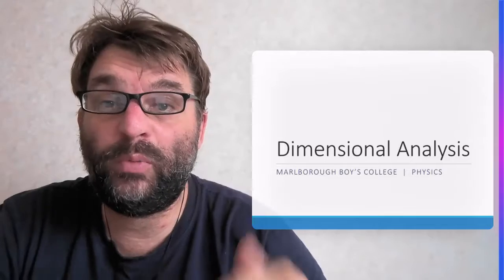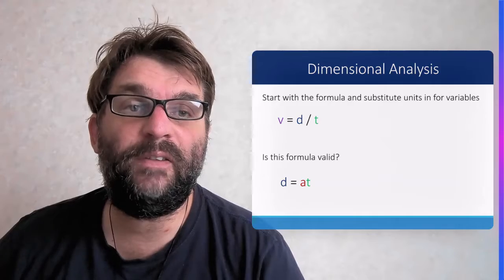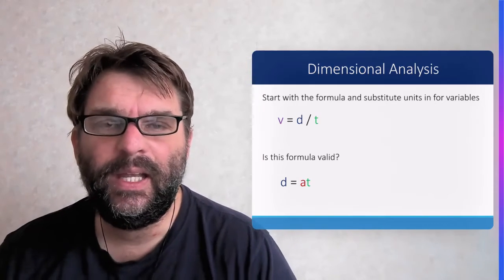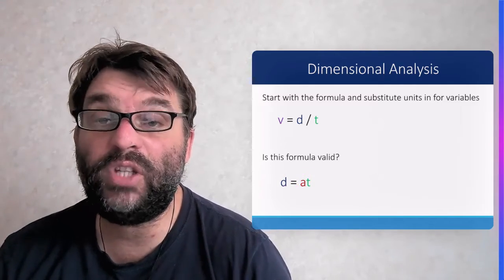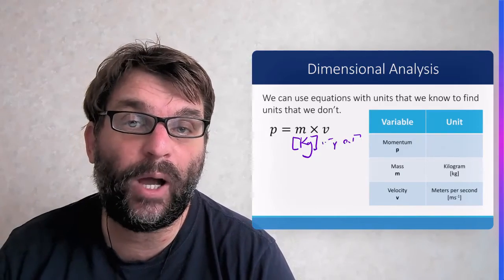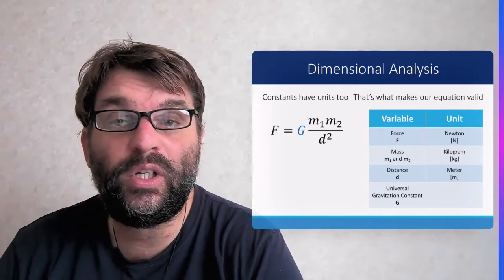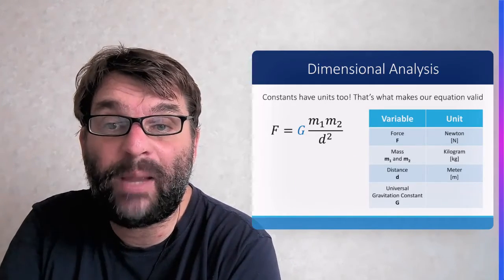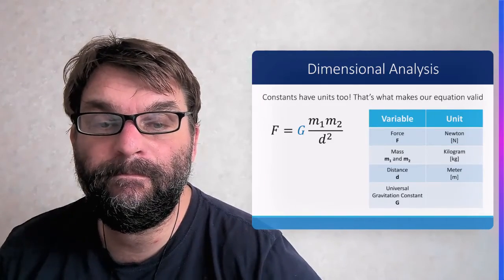L2 NCEA Physics Dimensional Analysis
This lesson introduces the concept of dimensional analysis to determine correct units and equations.